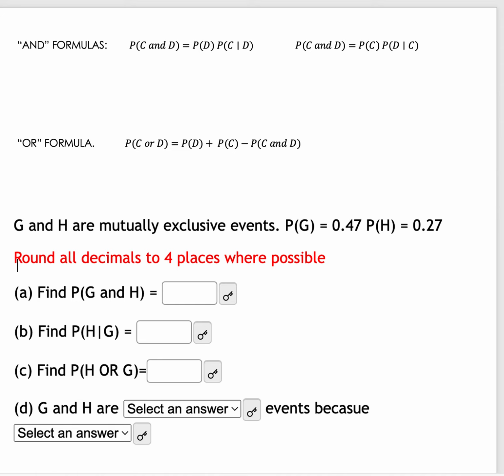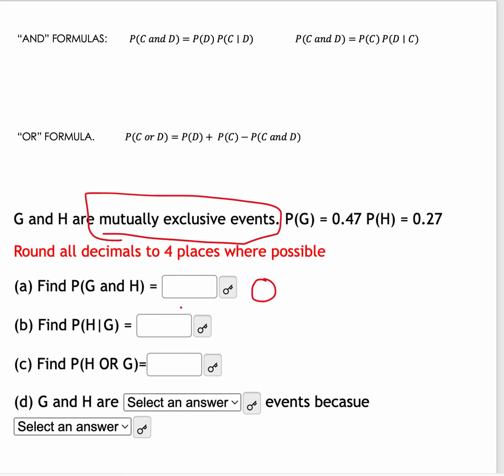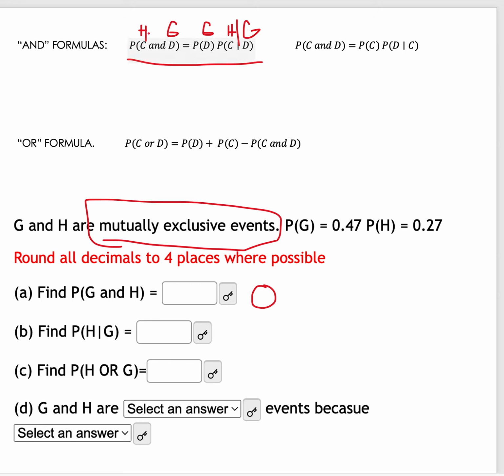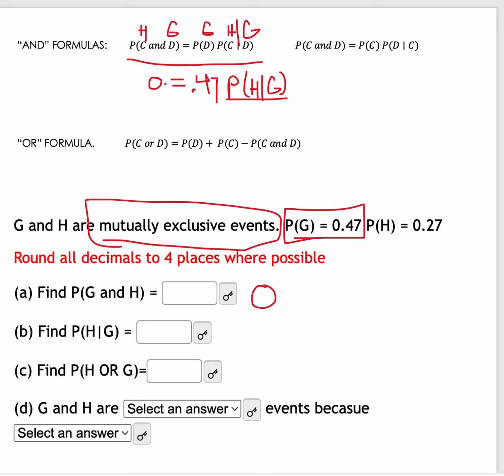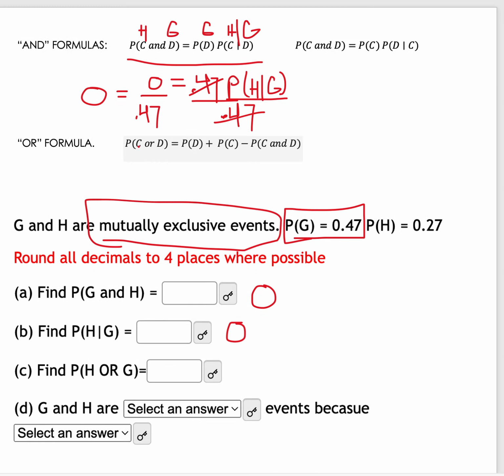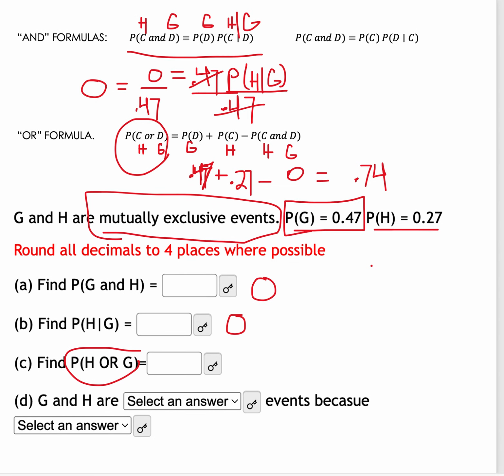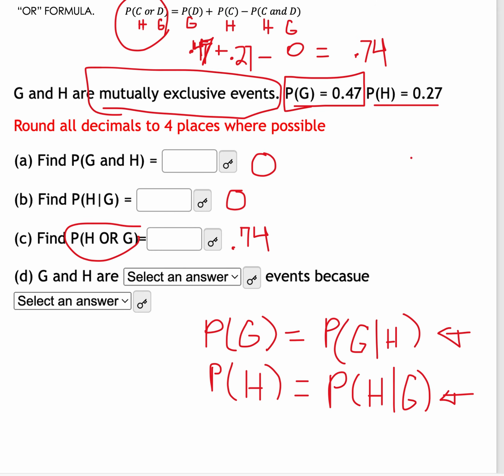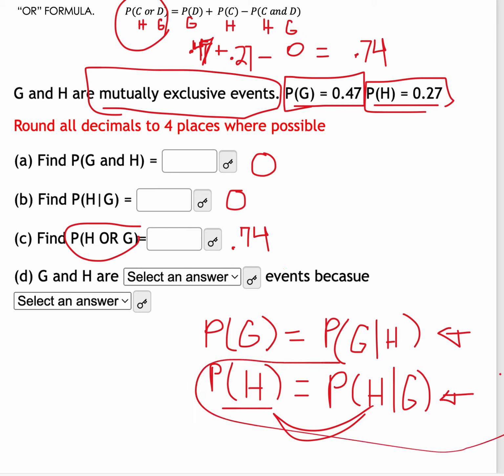Example: Probability (3)